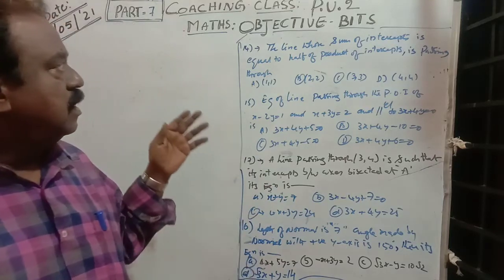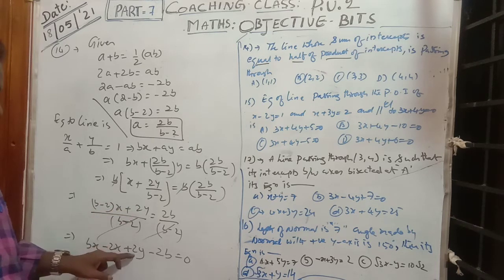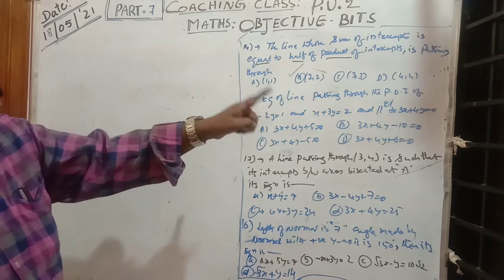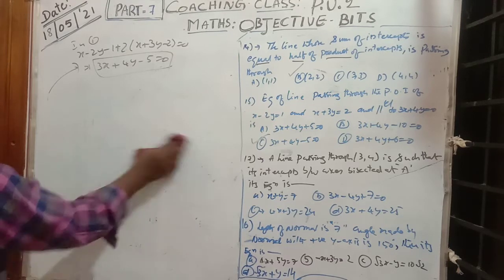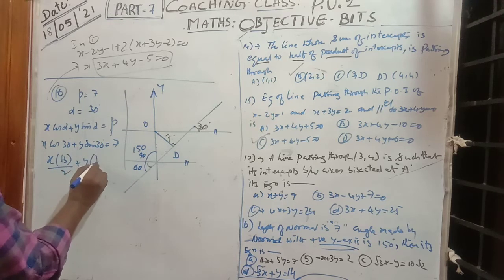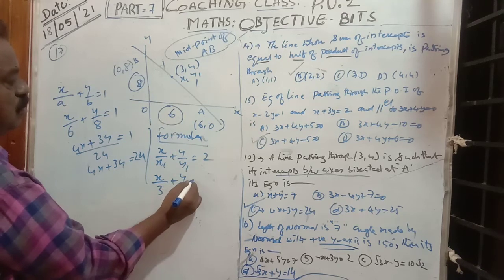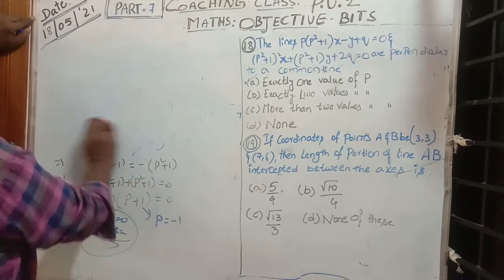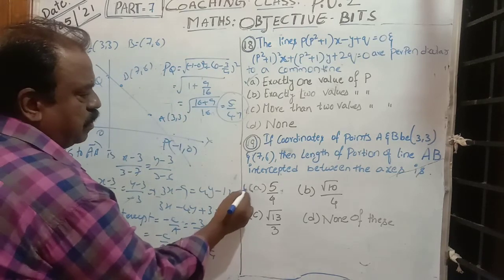PART 7 KONNUR'S ARYABATTA SCIENCE PU COLLEGE DHARWAD CET STRAIGHT LINES BY C. S SIR